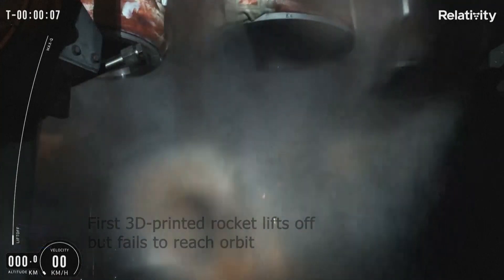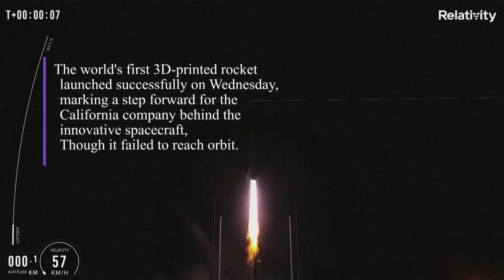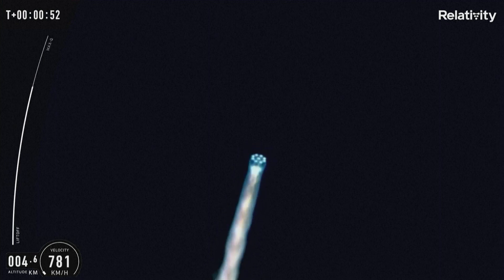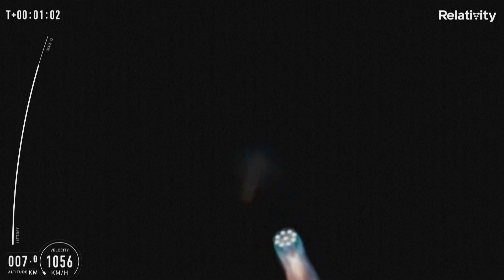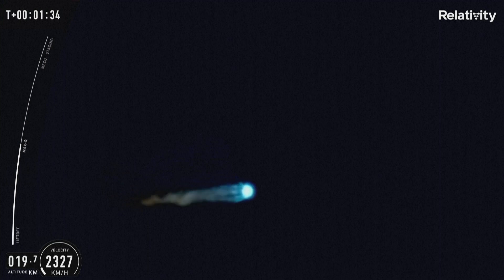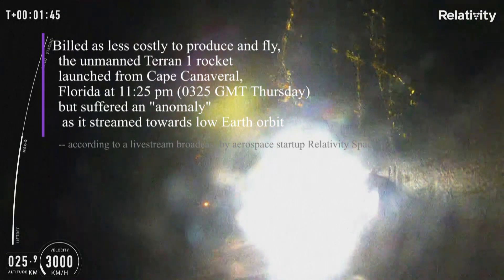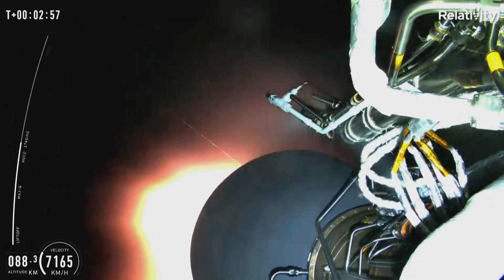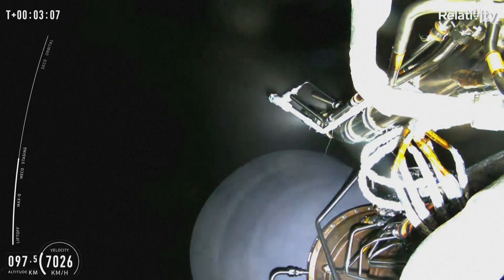First 3D-printed rocket lifts off but fails to reach orbit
The world's first 3D-printed rocket launched successfully on Wednesday, marking a step forward for the California company behind the innovative spacecraft, though it failed to reach orbit.

Billed as less costly to produce and fly, the unmanned Terran 1 rocket launched from Cape Canaveral, Florida at 11:25 pm (0325 GMT Thursday) but suffered an "anomaly" as it streamed towards low Earth orbit, according to a livestream broadcast by aerospace startup Relativity Space.
RELATIVITY SPACE / AFP